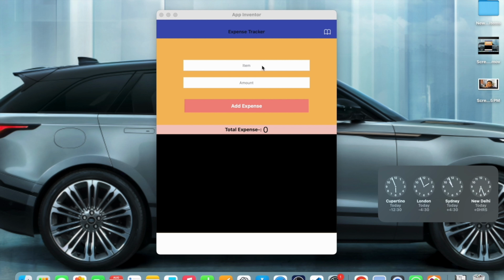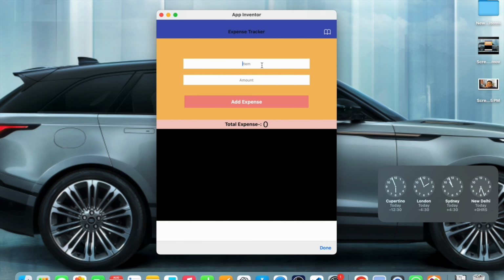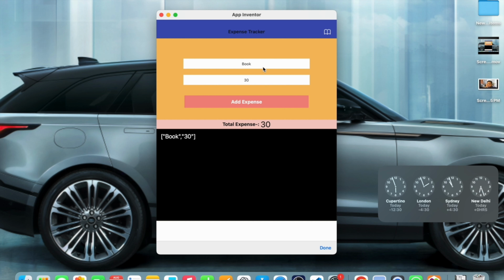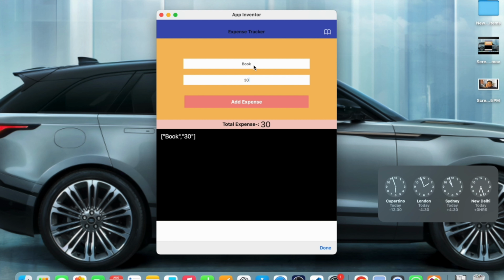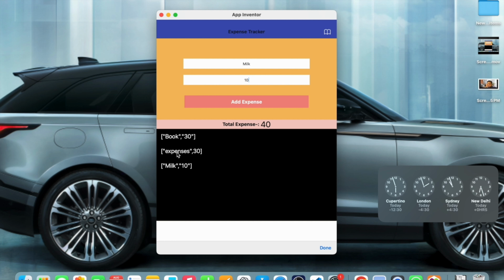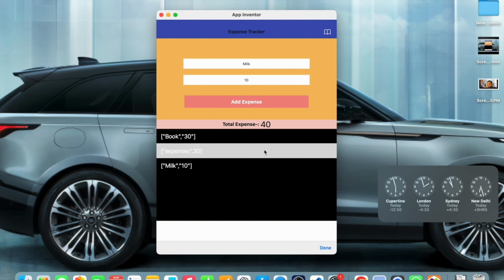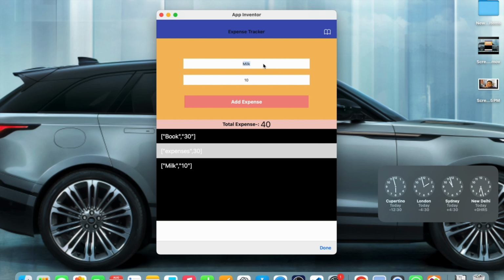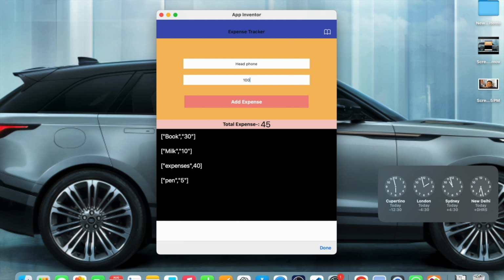Track Your Expenses with This MIT App Inventor App | Expense Tracker App Demo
Having difficulties keeping record of your day to day expenses? In this video we are creating a fully functional Expense Tracker App built in MIT App Inventor; this app is especially good for beginners and app developers looking for a simple but functionalities that provides a maximum to track income and expenses in real-time. 💡

In this demo we show you the app in its entirety, including the option to manage add transactions, categorize spending and to see summaries of transactions. Whether we are a student budgeting or a freelancer completing multiple jobs or just someone who wants to keep track of their spending monthly, this app will keep you organized.

MIT App Inventor makes it so easy to build stocking stock android apps without writing code at all. This demo shows that you can take your ideas from thoughts to reality through visual blocks and smart design principles.

We will be supporting the app by explaining how this app was made block by block so you can build it yourself! 🙌